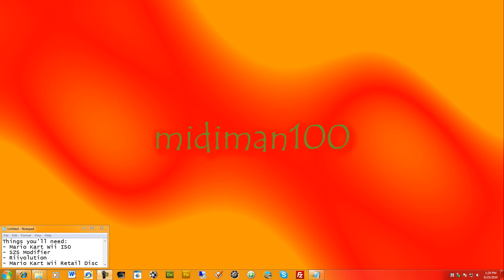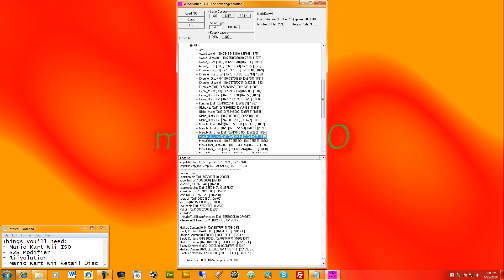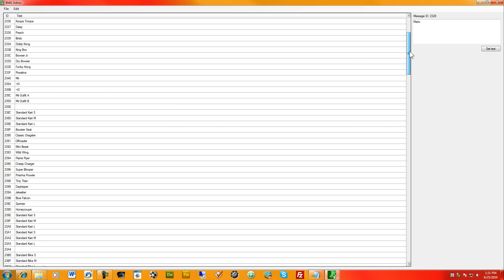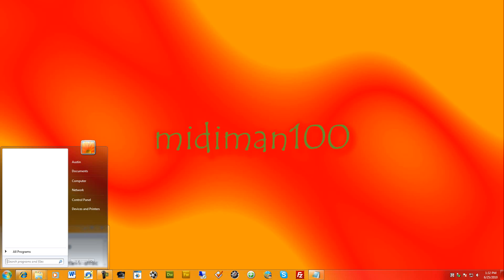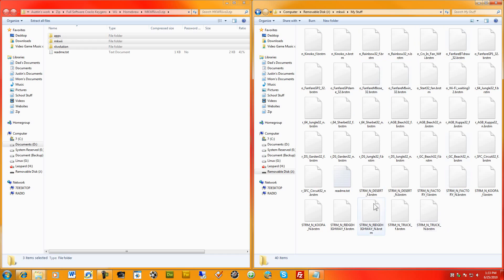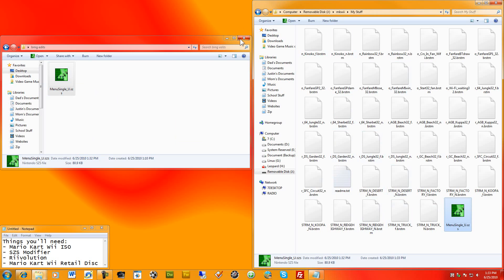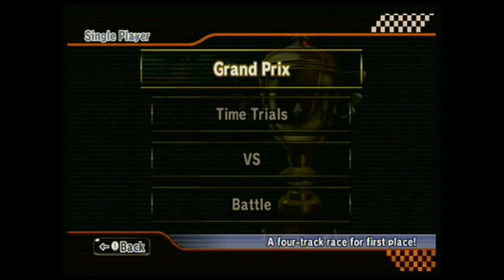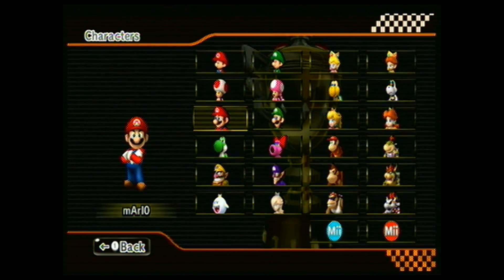Load Text Hacks (Mario Kart Wii) with Riivolution (No Homebrew Required)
This is yet another tutorial describing the process to hack the text (BMG scripts) in the Mario Kart Wii ISO and using Riivolution to load the hacks).